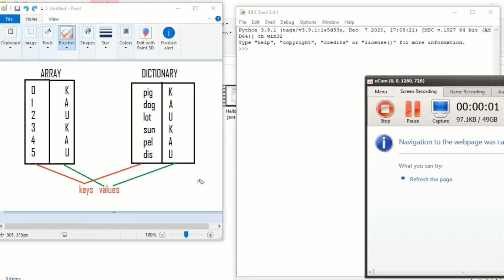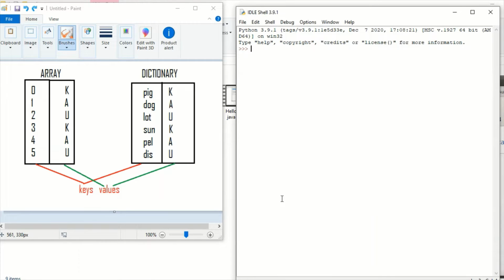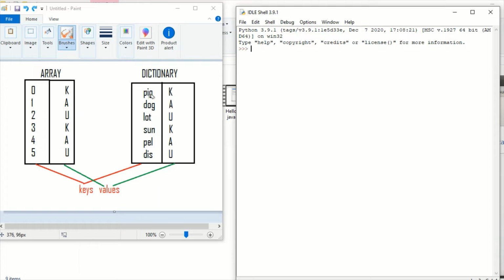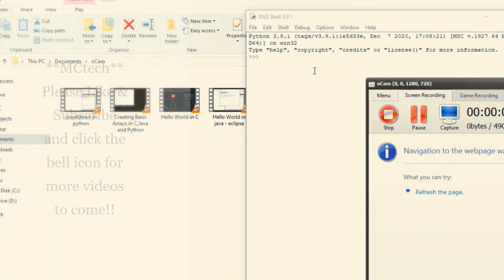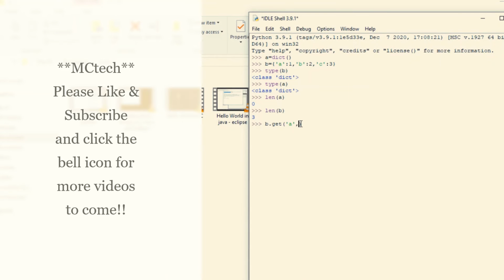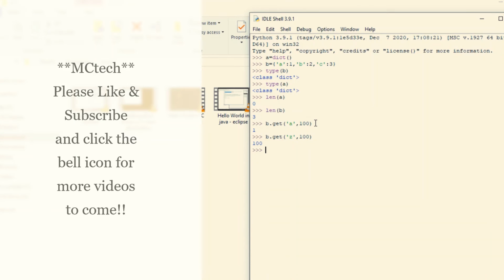How to create a Dictionary in python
A dictionary is similar to a list. A list index is made up of indices whereas a Dictionary index can be any type. A dictionary stores data in a key-value pair relationship. Dictionaries are better ways of storing data please learn what a Dictionary is in programming!